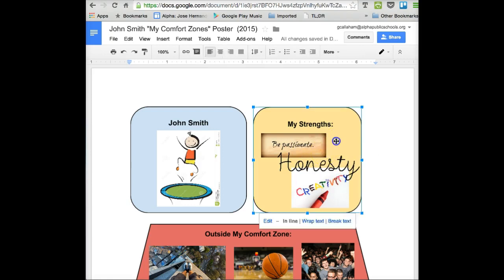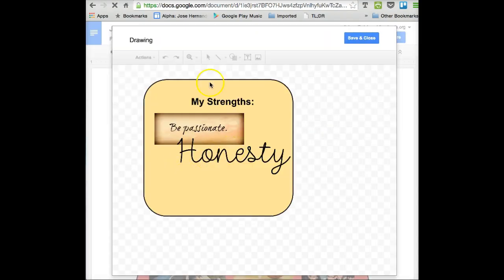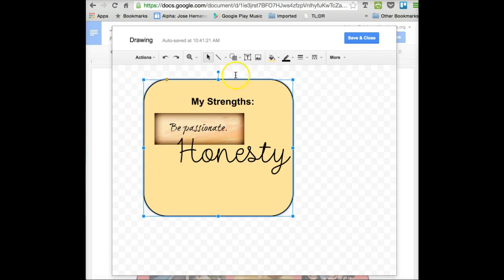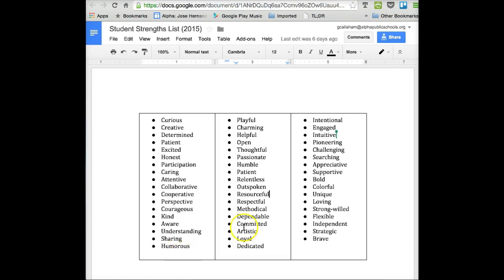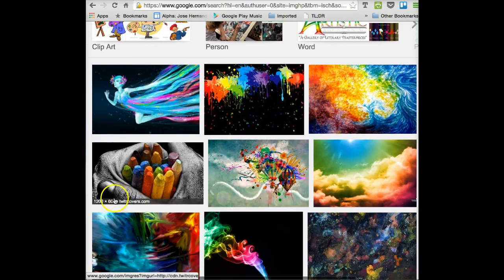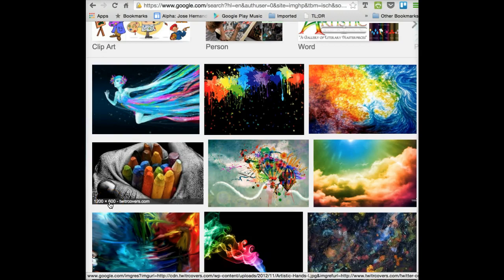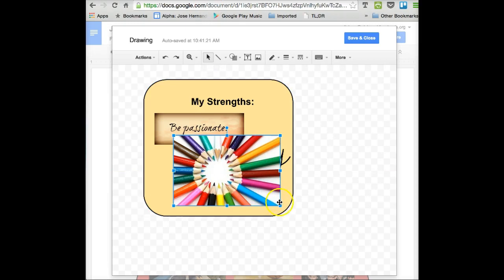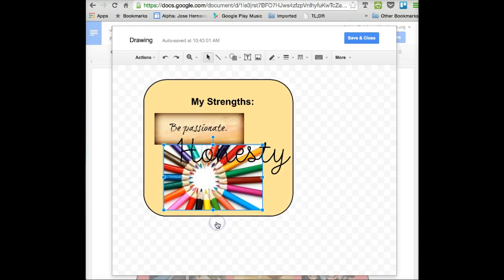My Comfort Zones Poster: Step 4